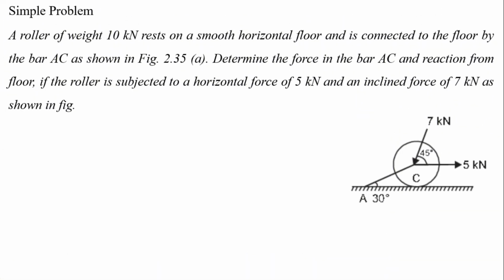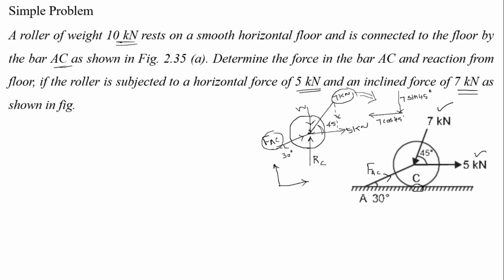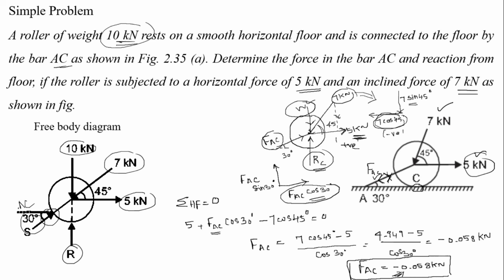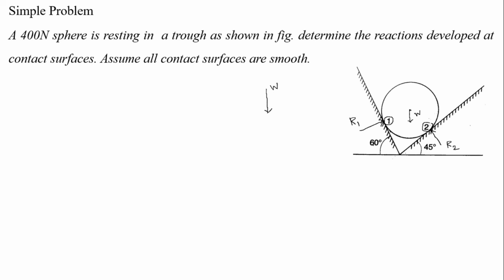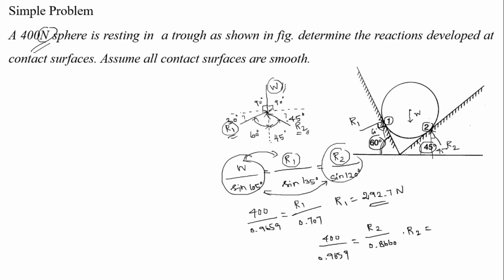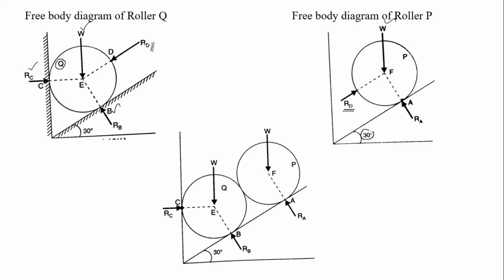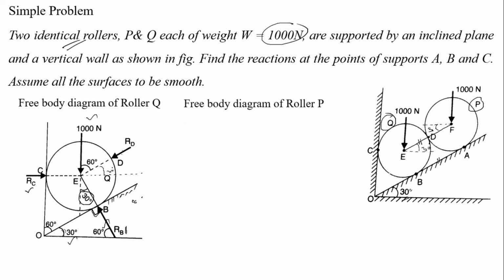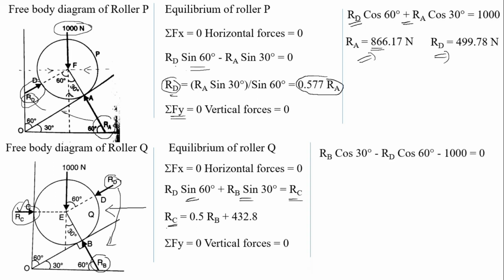simple problems in Action and reaction forces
Engineering Mechanics - Simple Problems in action and reaction forces
Engineering Mechanics